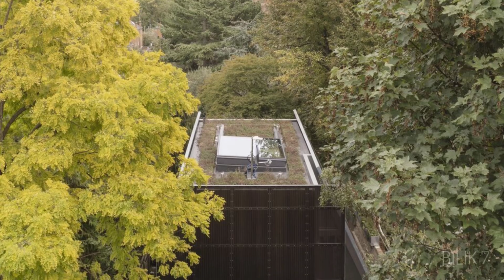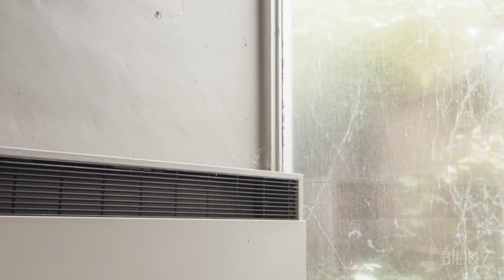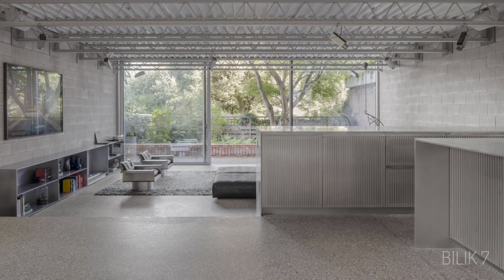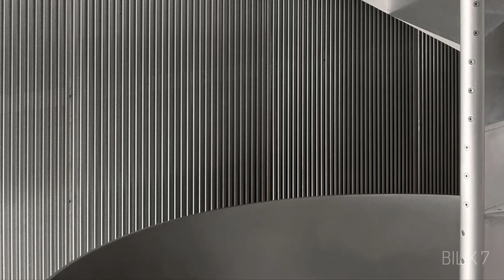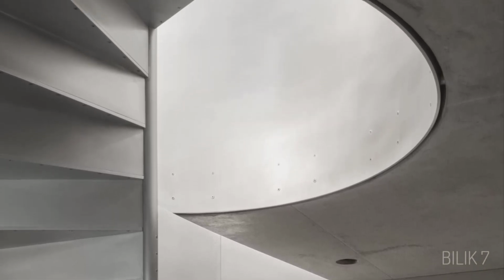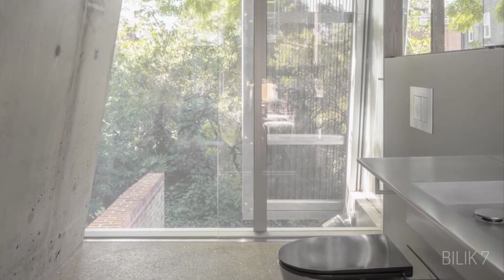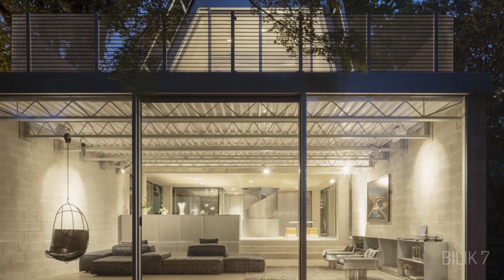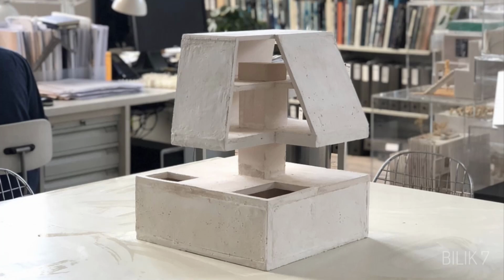Reciprocal House: Harmony of Steel and Concrete Structure in a Modern Residence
Reciprocal House is an innovative transformation of a historic house in Hampstead, London. With its steel structure, exposed concrete and lightweight steel roof, the house combines industrial aesthetics with modern comfort. Designed to maximise natural light and passive ventilation, the home offers bright, open and flexible spaces. Perforated aluminium panels on the façade create a balance between privacy and connection with the surrounding environment. Reciprocal House is not just a place to live, but an exploration of sustainable architecture that responds to history, technology and the needs of today.
Architects: Gianni Botsford Architects
Area: 280 m²
Year: 2023
Photographs:Schnepp Renou, James Eagle, Jonny Wilson, Gianni Botsford Architects
Mechanical And Electrical Engineer: Integration
structural Engineer: TALL Engineers
Landscape Architect: FFLO
Planning Consultant: Barton Wilmore
Contractor: New Wave
Quantity Surveyor: Measur
Design Team: Gianni Botsford Architects
Heritage Consultant: HCUK
Metalwork: Weber Industries
City: London
Country: United Kingdom